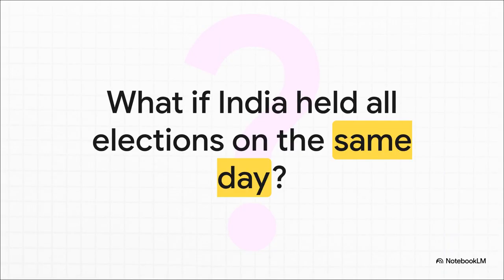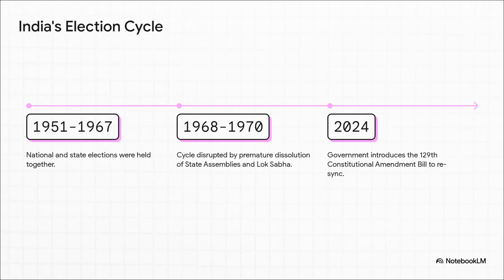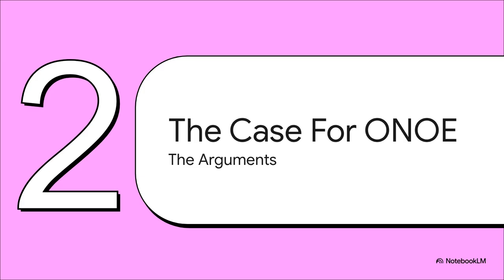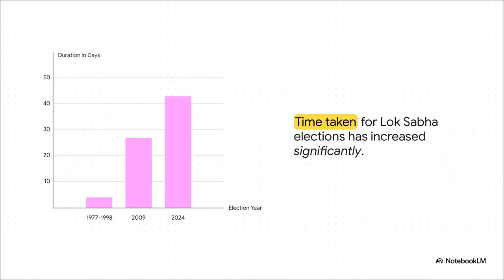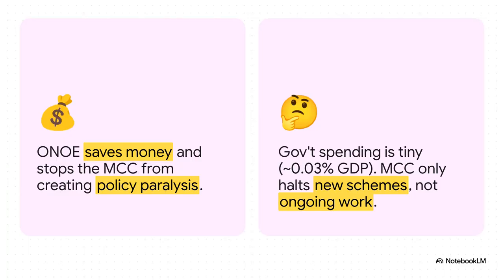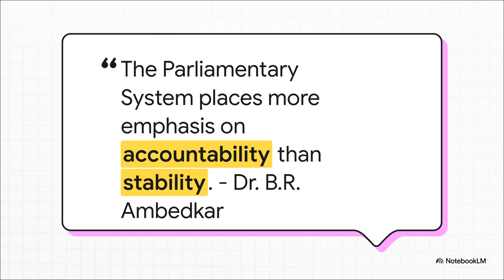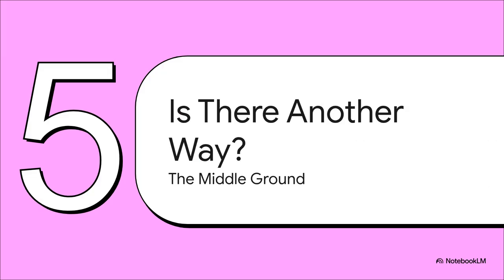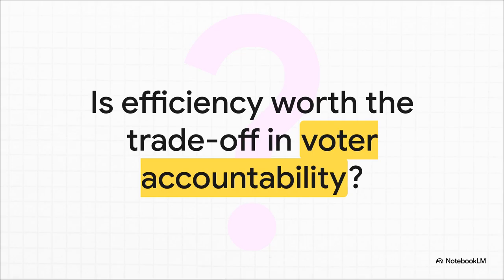Understanding One Nation, One Election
What is One Nation, One Election, and why is it sparking intense debate across India?

In this episode of The Balanced Brief, we break down the constitutional, political, and administrative dimensions of the proposal to hold simultaneous elections for the Lok Sabha and state assemblies. Drawing from the High-Level Committee report, the 129th Constitutional Amendment Bill, and critical expert opinions, this video explores both the rationale behind the idea and the concerns raised by scholars, opposition leaders, and federalists.

Topics covered:

- The history behind staggered elections in India

- Key features of the ONOE proposal and amendment bill

- Arguments in favour: cost savings, voter fatigue, governance efficiency

- Critiques: impact on federalism, democratic accountability, constitutional flexibility

- Reform alternatives: One Nation, Two Elections? MCC reform?

Whether you're a UPSC aspirant, law student,  or curious citizen, this explainer gives you a clear, unbiased understanding of the biggest electoral reform proposal in decades.